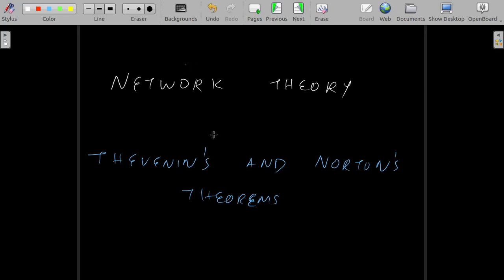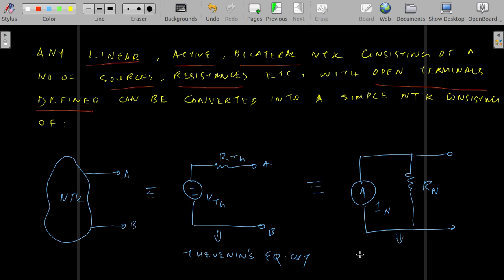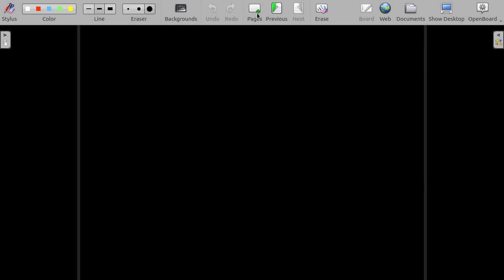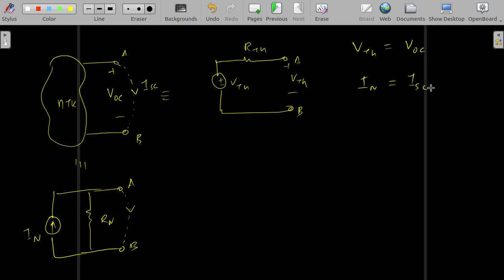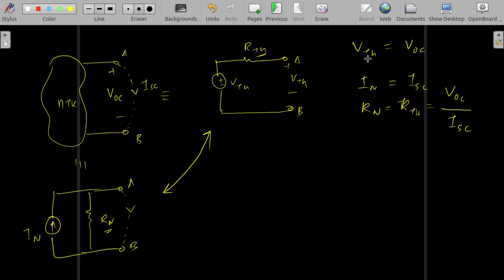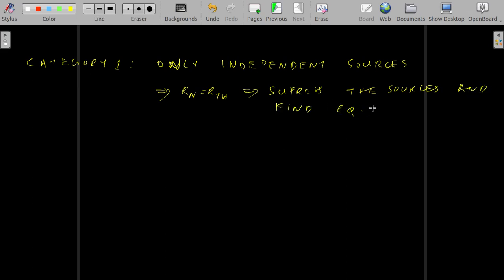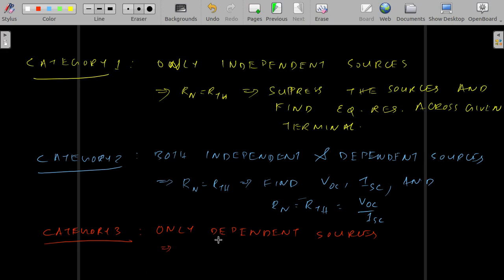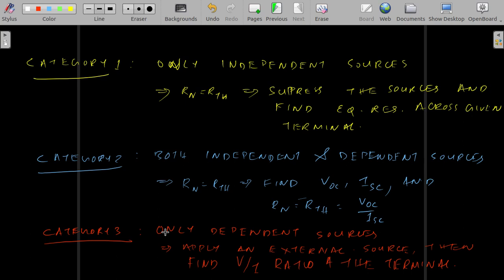Network Theory - Thevenin's and Norton's Theorems (1/3)